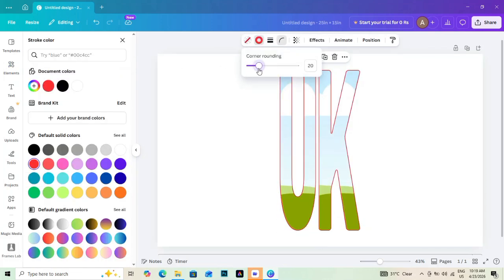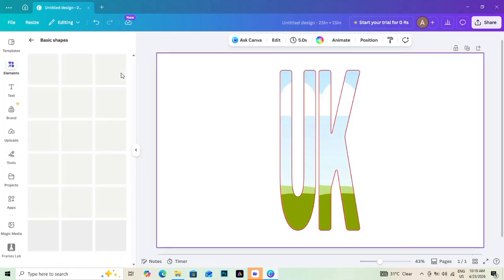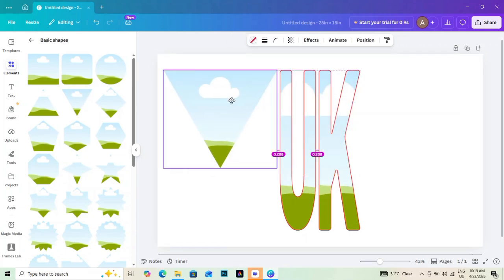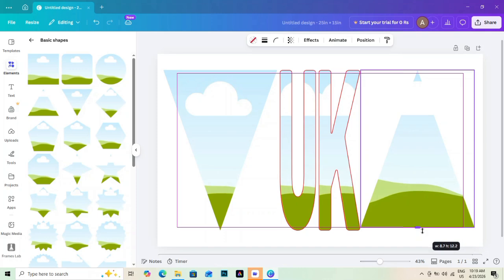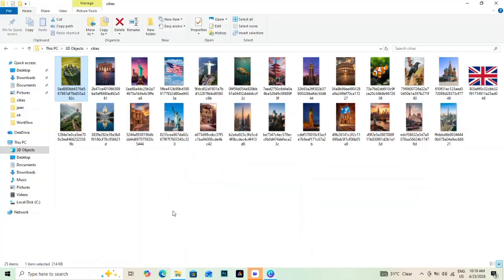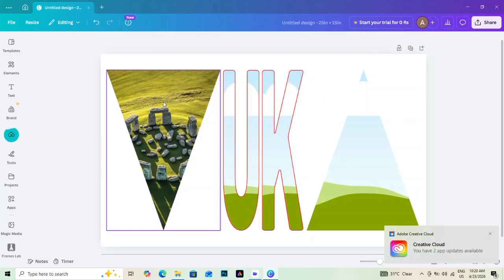HDR 4K Portrait|Professional Retouching LookCanonR6 + Photoshop ColorGradingMasterclass#E9DED88#3579